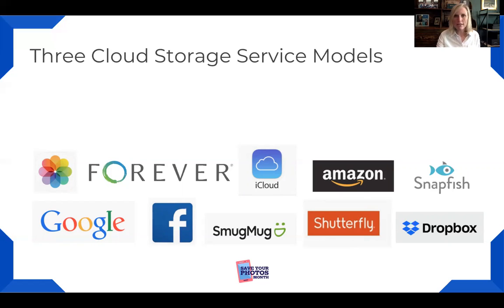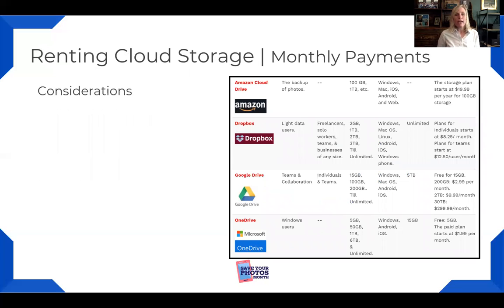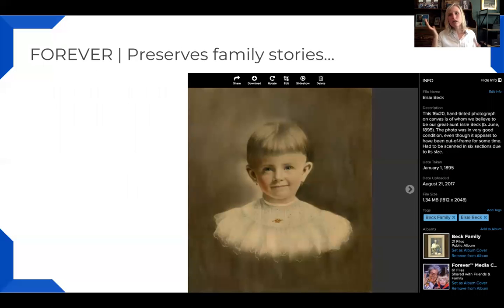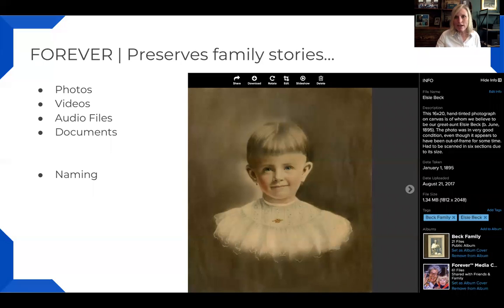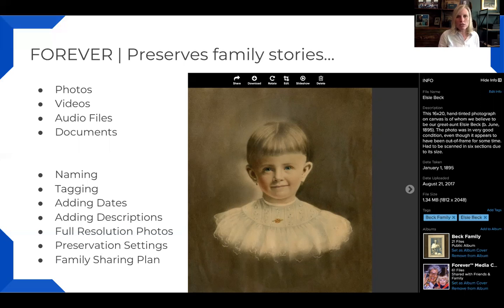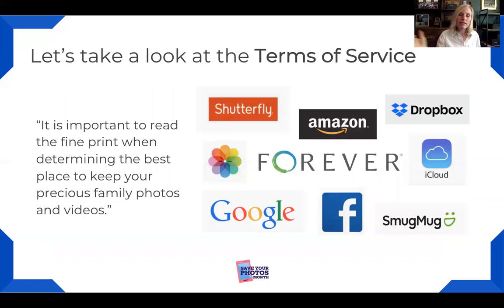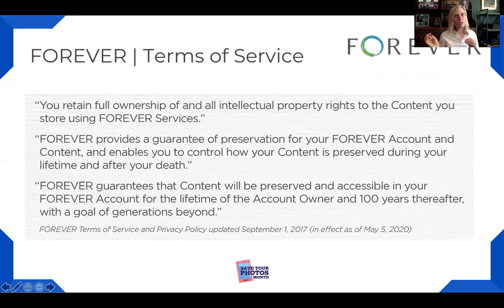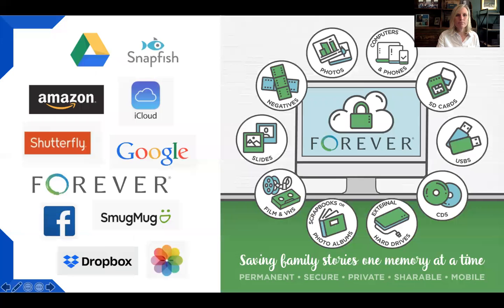Learning about Cloud Storage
Shelley was a speaker during the "Save your Photos Month" speaker series. During this presentation, Shelley explains cloud storage by showing  different service model options by looking closely at the fine print of a variety of cloud storage providers.